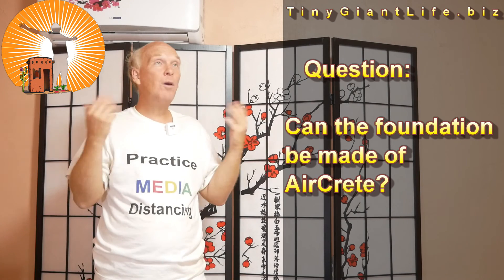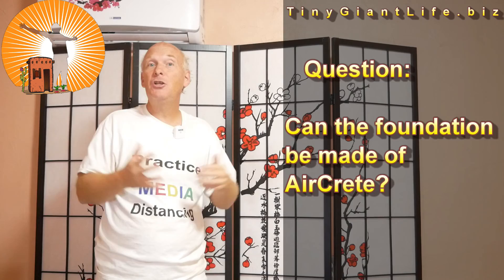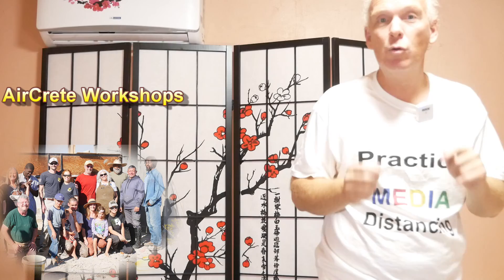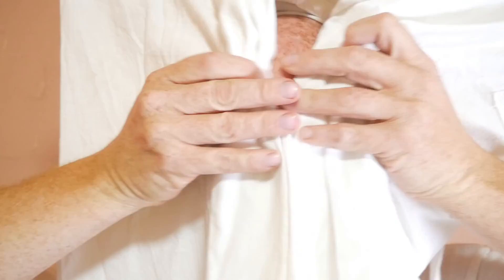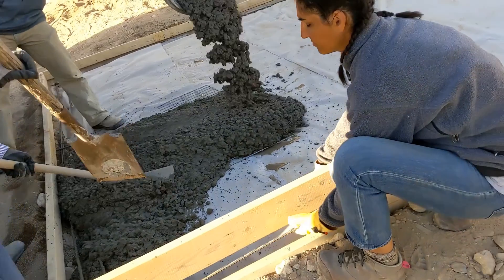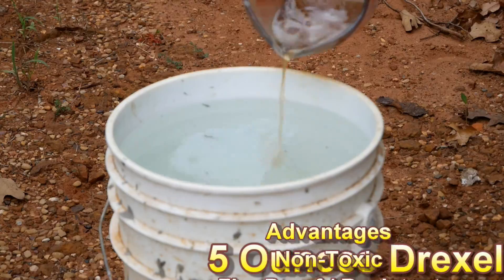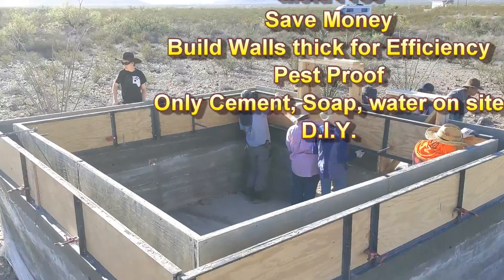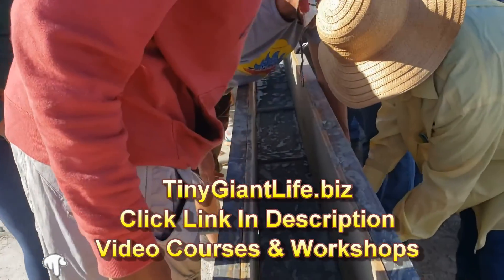26 Can The Foundation be Made of AirCrete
0:00 Can The Foundation be Made of AirCrete